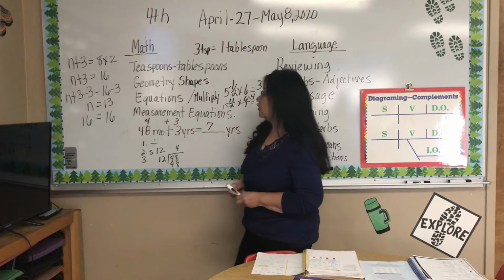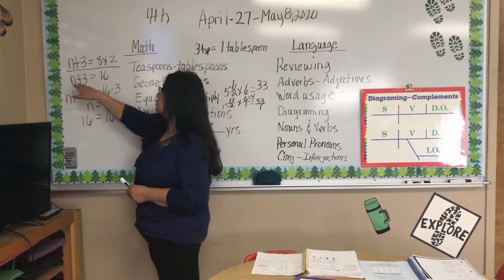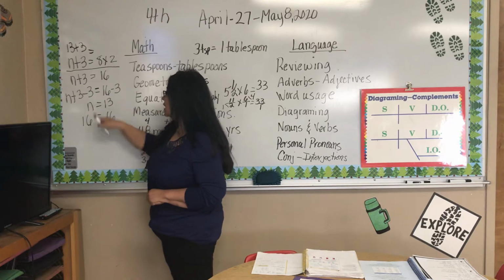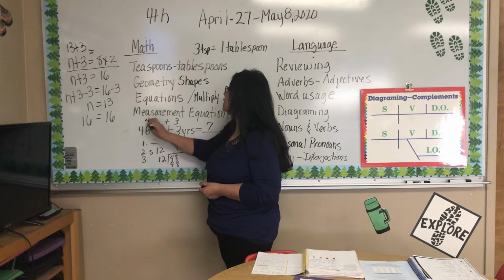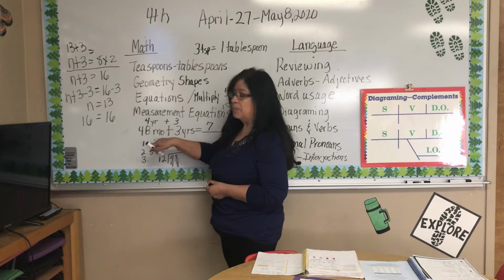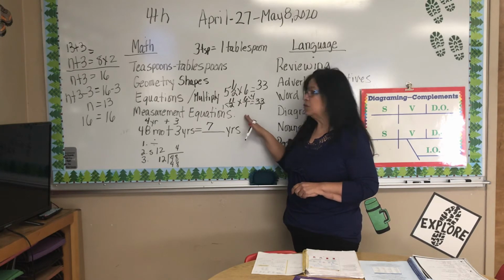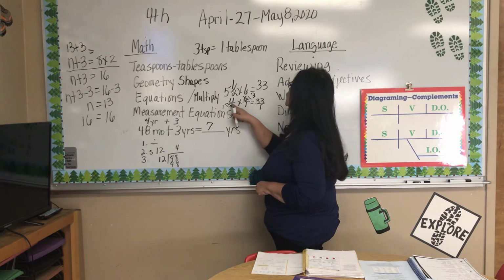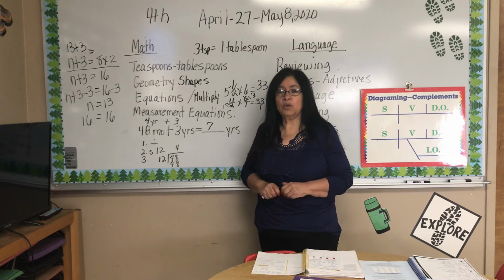Ms. Rivas 4th grade Math April 27th